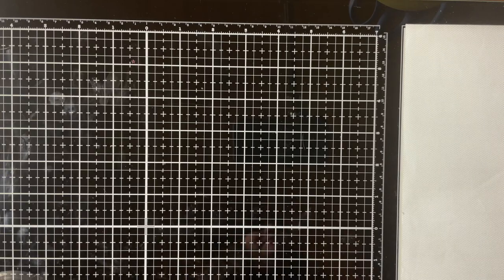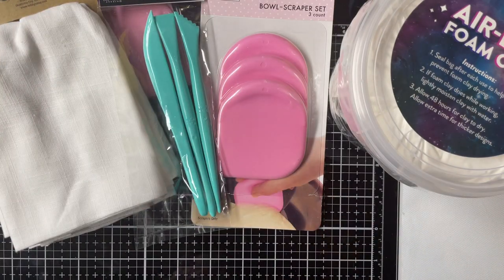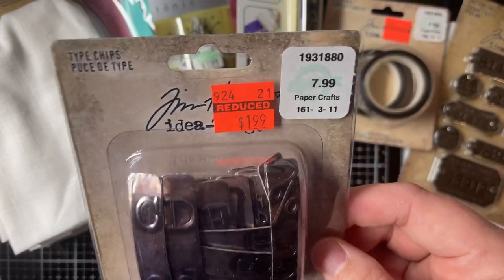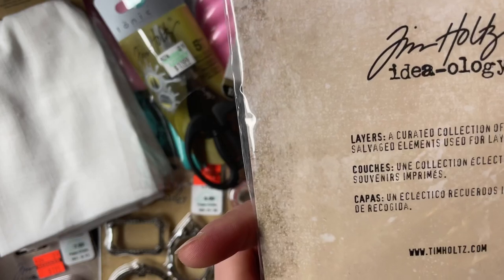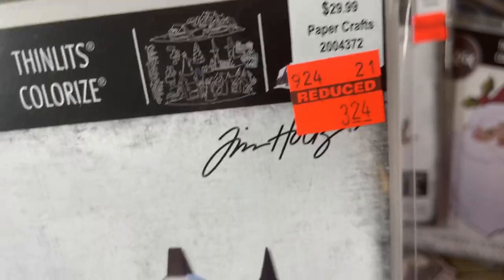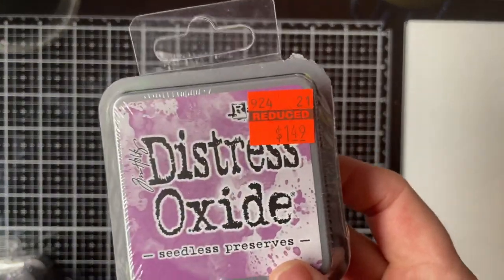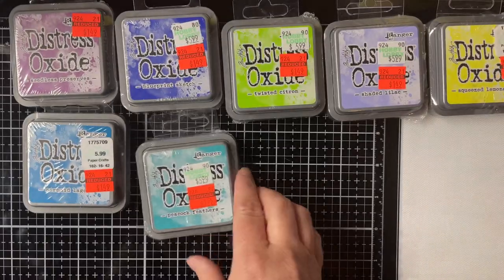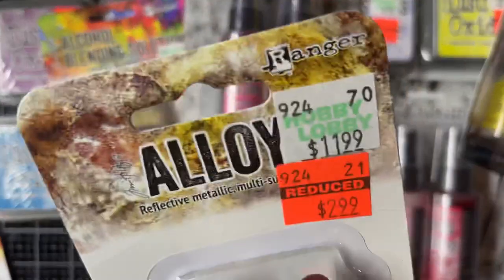✨Hobby Lobby Clearance Haul #4✨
Happy with this haul
Tim holtz items! Alcohol inks!